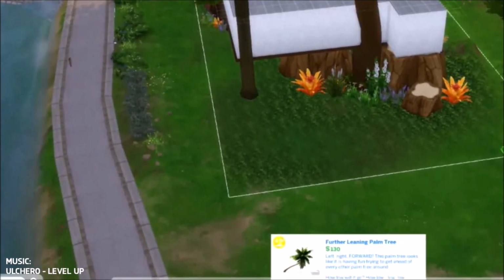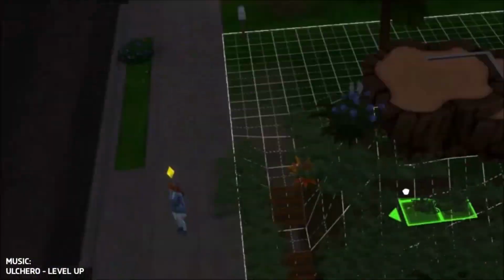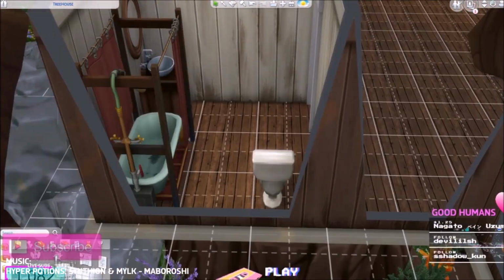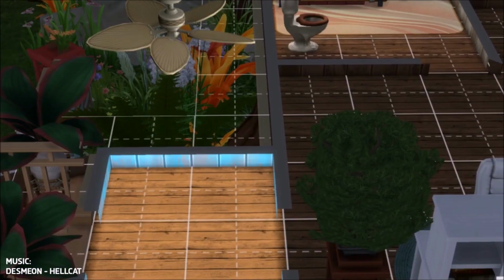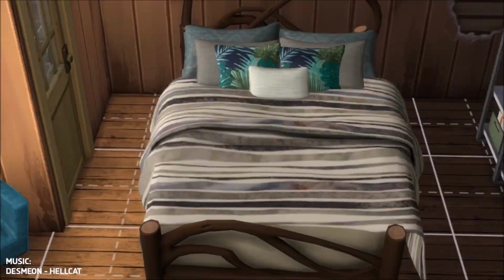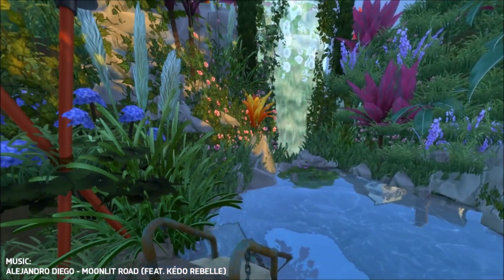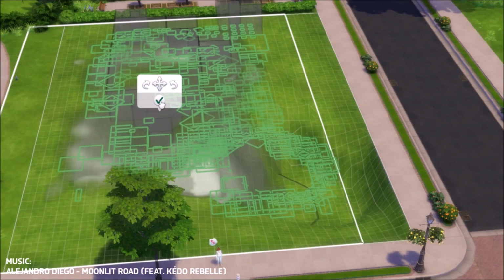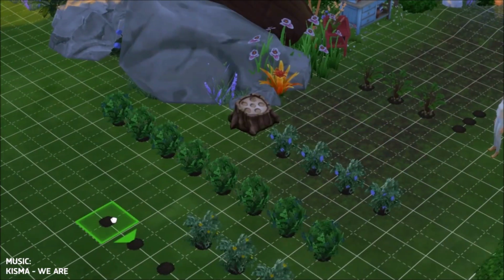🌳TREE HOUSE & WATERFALL POOL | SIMS 4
12 HRs of Building, 11 HRs of editing, But here we are! This one took a LOT of time and energy, and I am really proud of this video.
*v* CLICK FOR MORE BELOW *v*
I took the advice of a few of you and narrated over parts of the video for you guys too! I Love this treehouse and I can't wait for you to see it!

use the Support-A-Creator code in Epic Games Store & Item Shop : QueenFiend